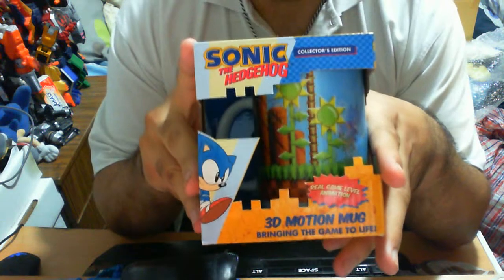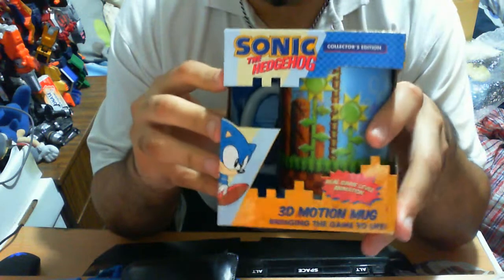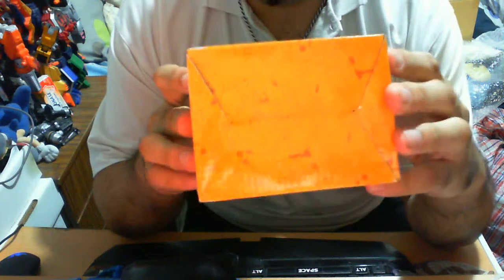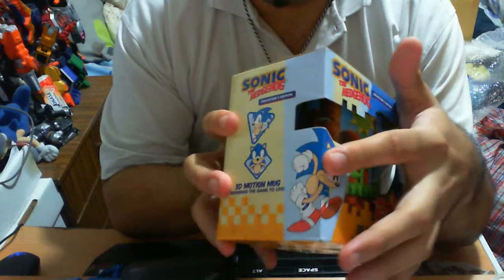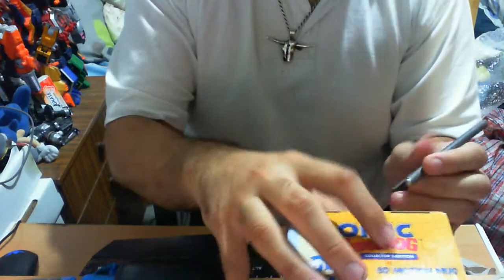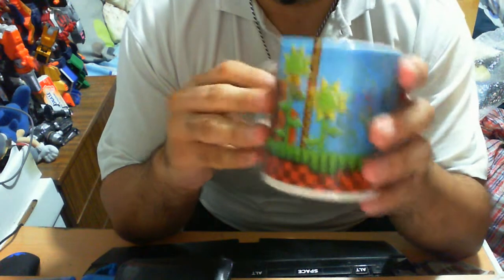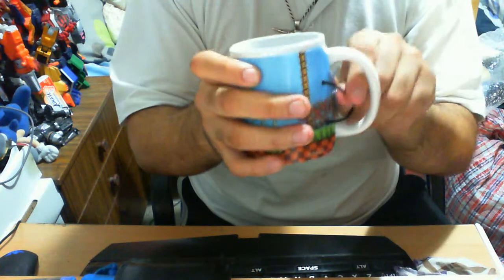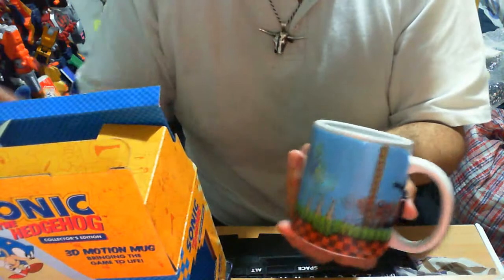sonic the hedgehog 3D motion mug collector's edition review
Put on your 3D glasses to experience this mug!. or just move it around while spilling your drink